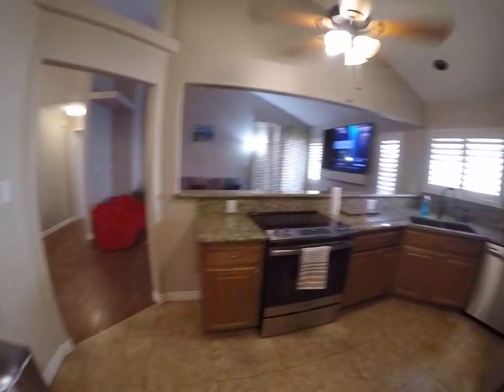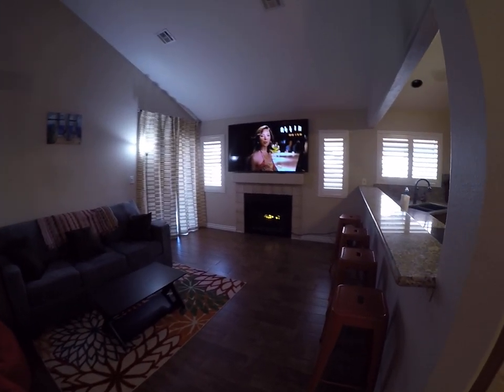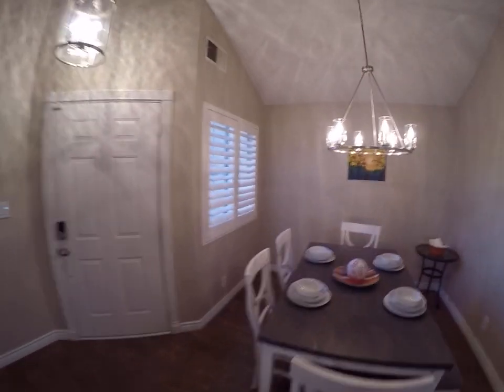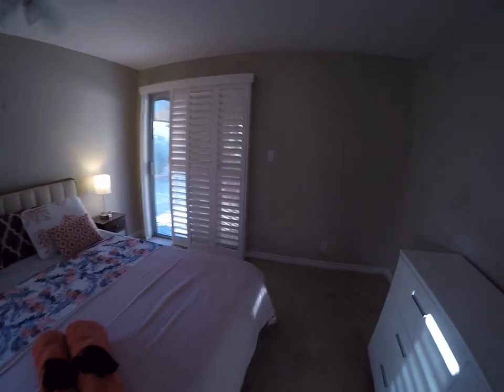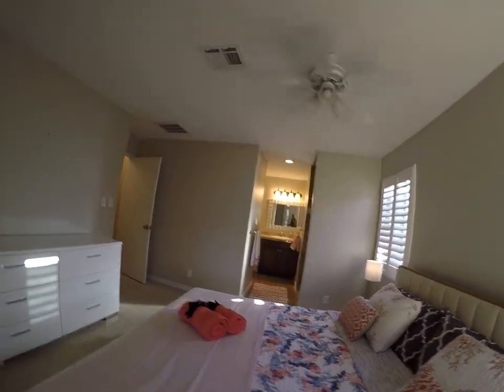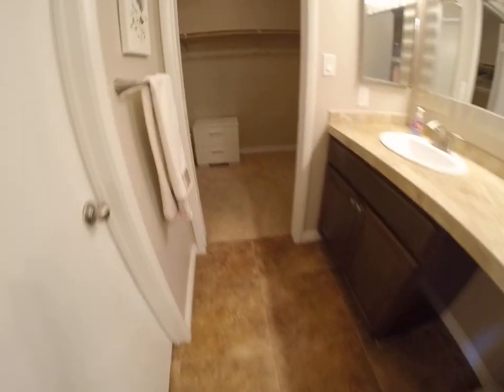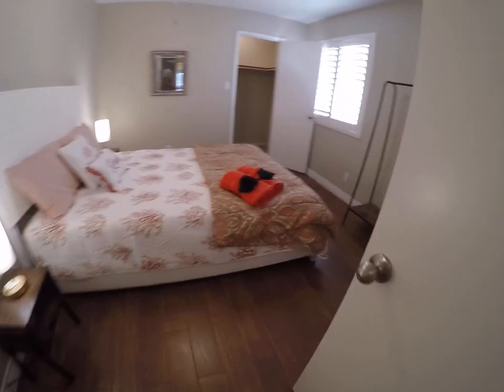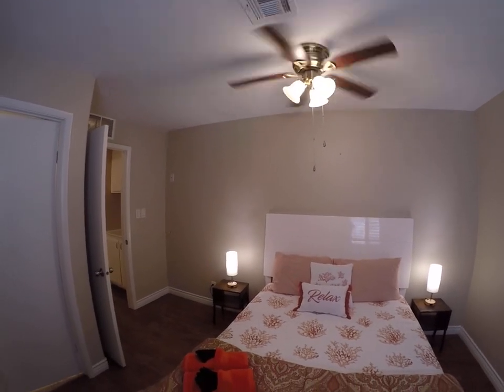267 Westwind Henderson, NV 89074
Located in the heart of Green Valley, this single story remodeled house has a new kitchen with granite countertops, maple cabinets and a breakfast bar. Extra-large Primary Suite also Updated with Cabinets and Counter Tops. Secondary Bedroom has attached Bath and a Walk-in Closet. Relaxing Back Yard with Pergola, Beautiful Stamped Concrete and Plenty of Usable Space.

Perfectly located close to Shopping, Dinning and Entertainment and Freeways